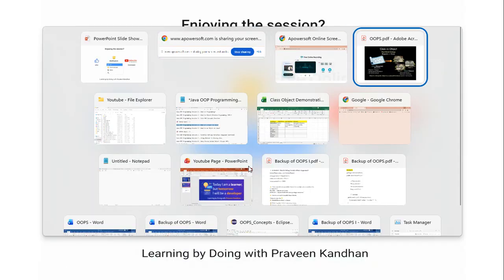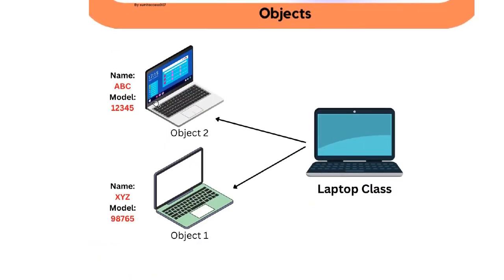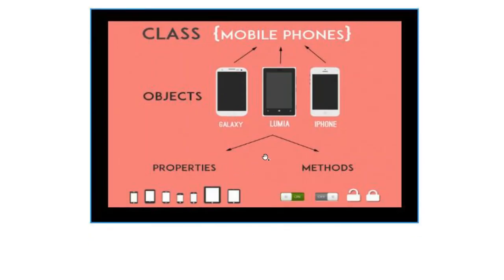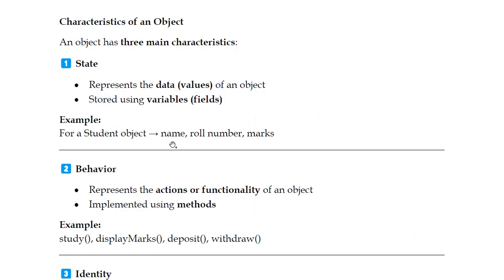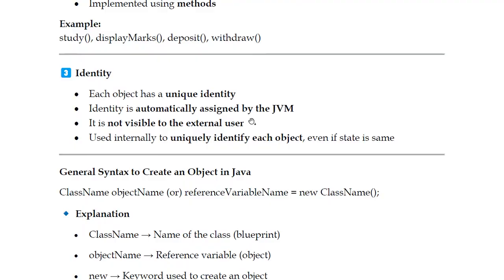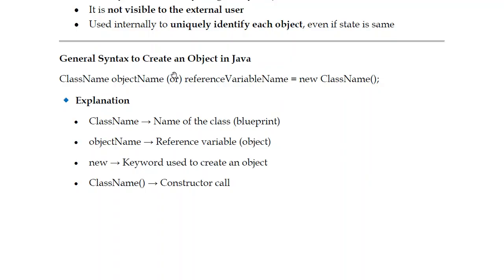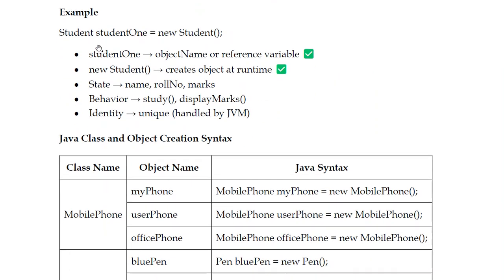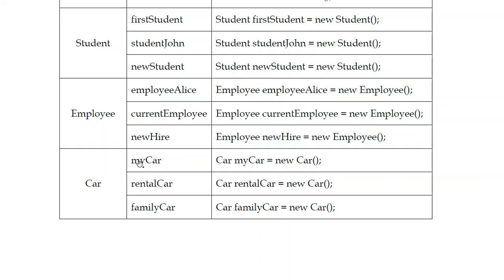Java OOP Programming Session 5 – What is an Object in Java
Java OOP Programming | Session 5 – Object Concept

In this video, we explain what an object is and how it represents a real-world entity created from a class.

This session focuses on understanding objects, memory allocation, and real-time examples.

🔹 Session: 5
🔹 Topic: Object
🔹 Concepts Used: Instance, Object Creation, Real-World Mapping